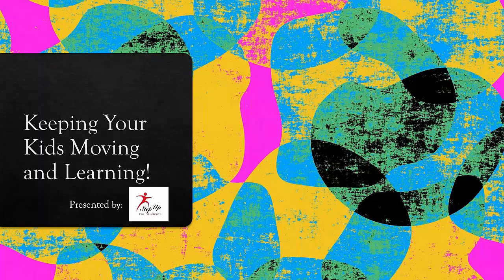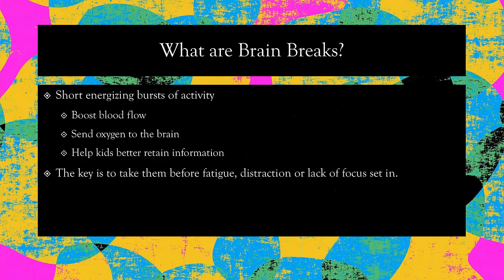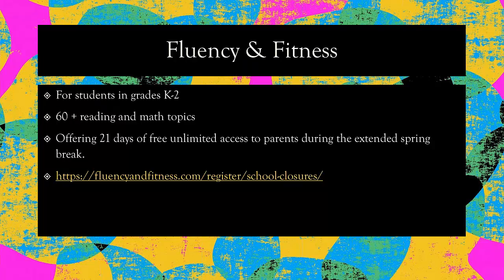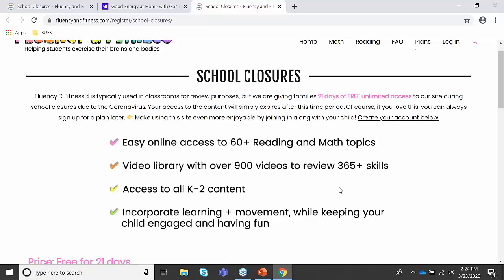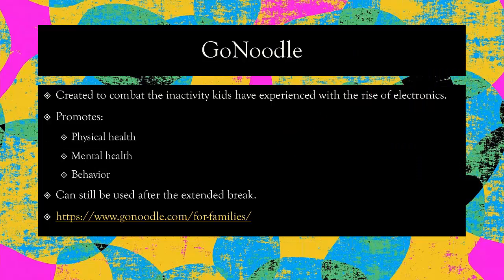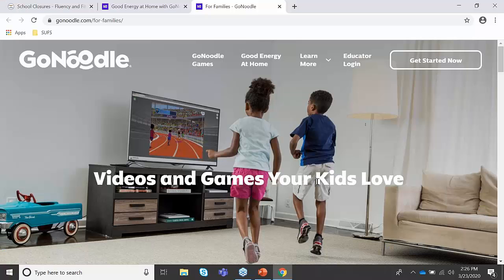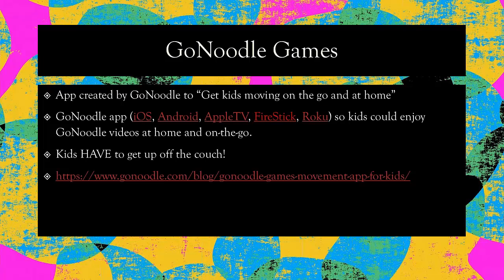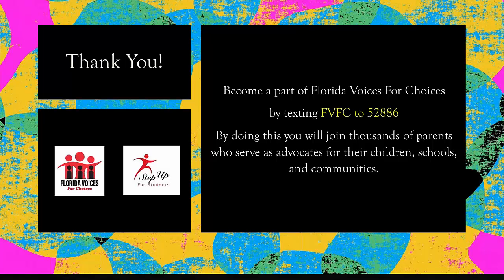Fluency and Fitness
Keeping kids active: How to take healthy breaks while social distancing at home.